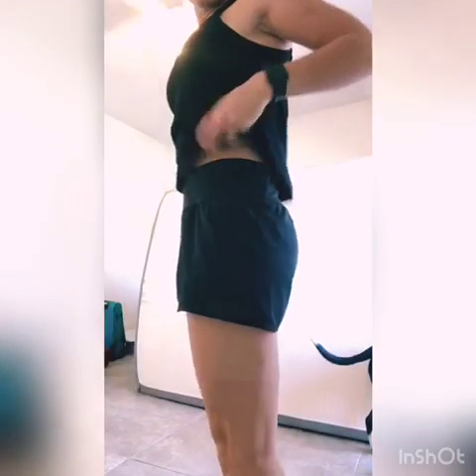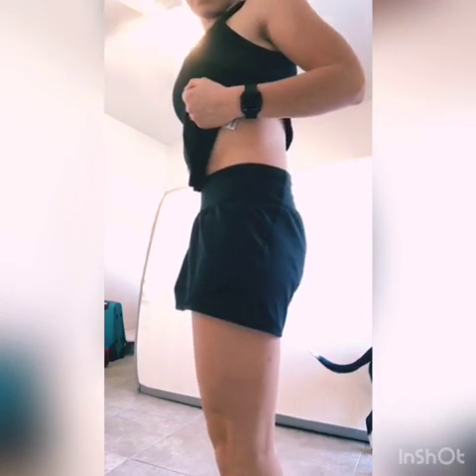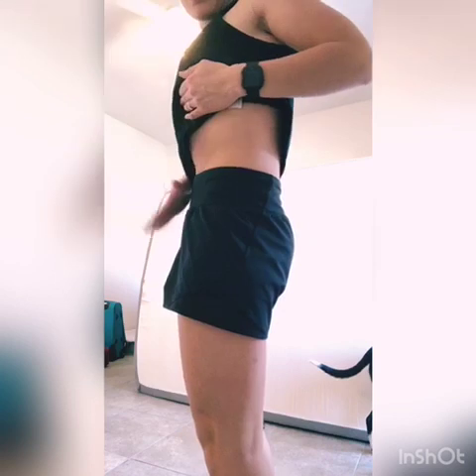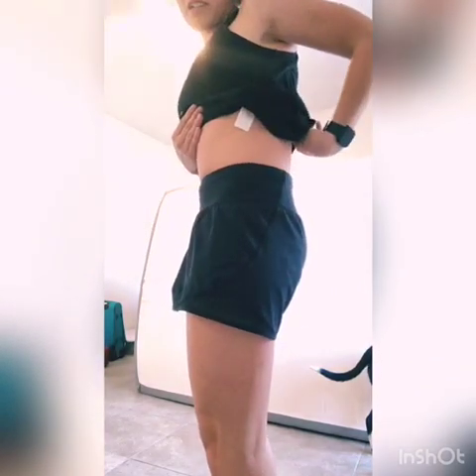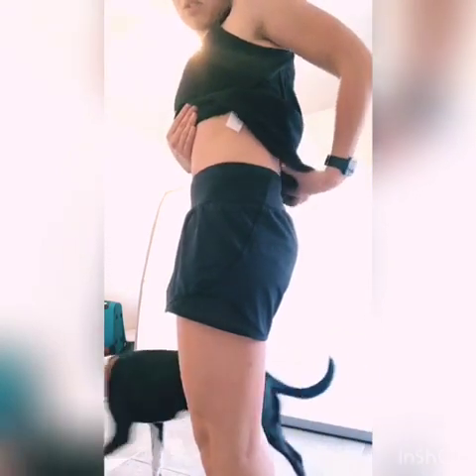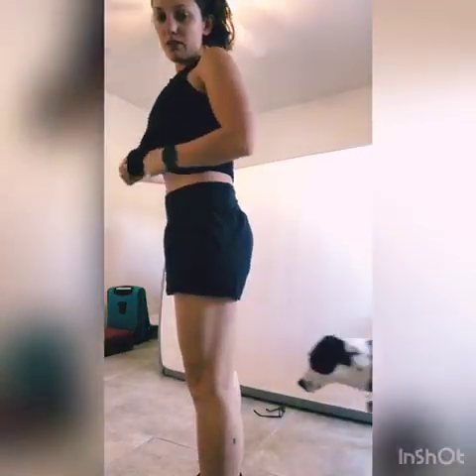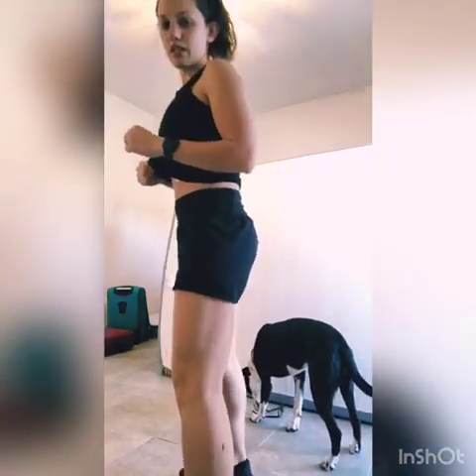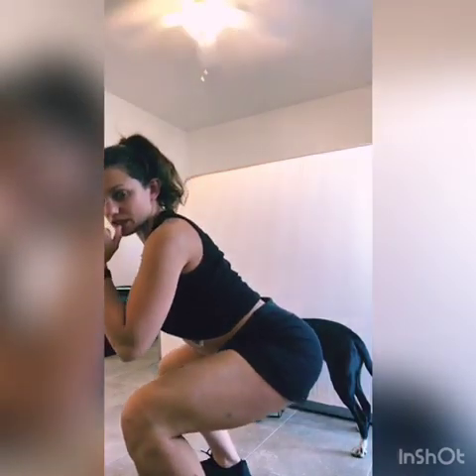What is the “butt wink”?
Why I advise avoiding the butt wink in your squats and how to know when you squat to that point